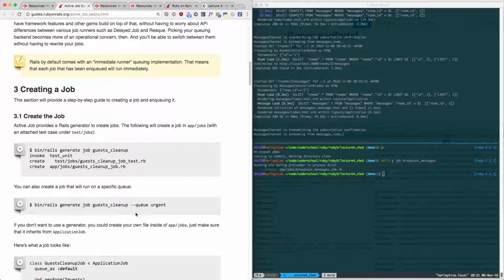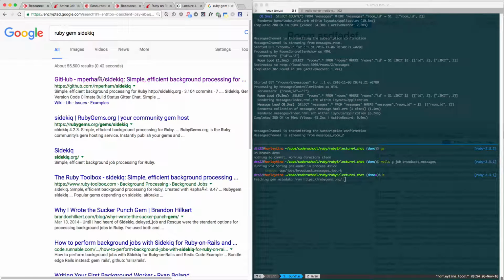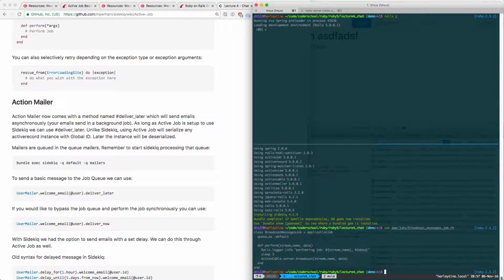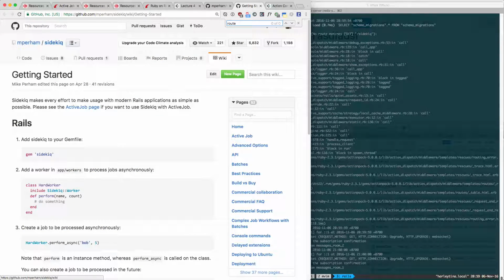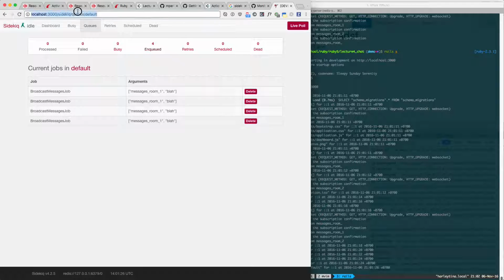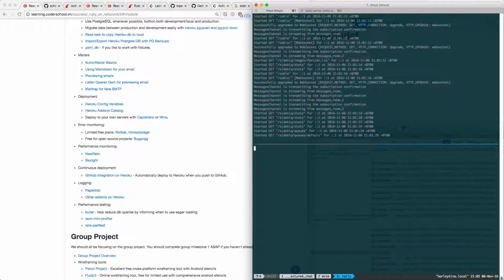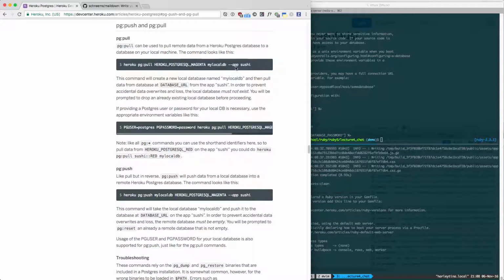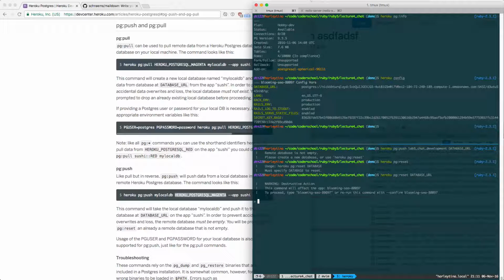CS-R5: Week 5 Lecture B - Active Job, Sidekiq and Heroku DB Sync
Just some rambling in class today.